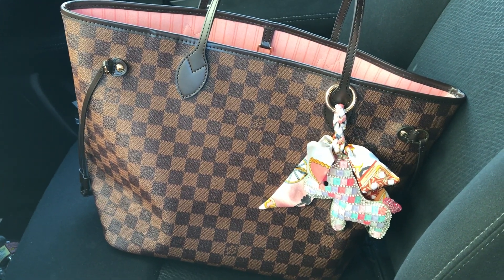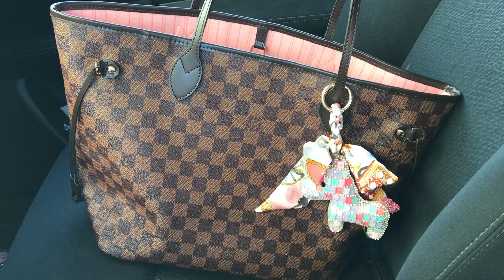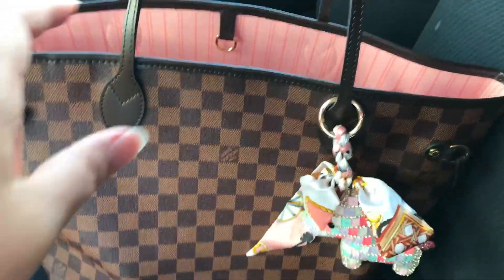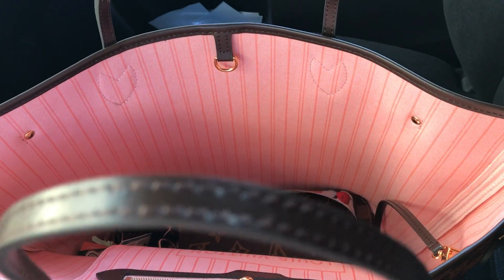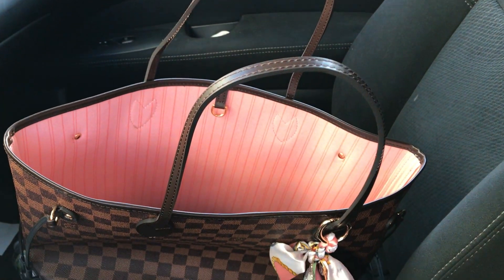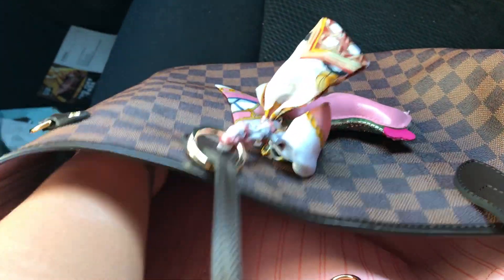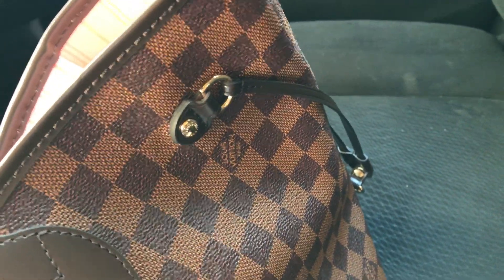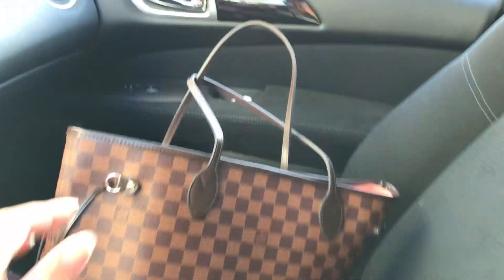LV Neverfull Nancy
Ordered 8/27/2018.
Received 9/8/2018.

Nancy has great customer service! She sent me an additional strap for my metis since the first one was all chipped.